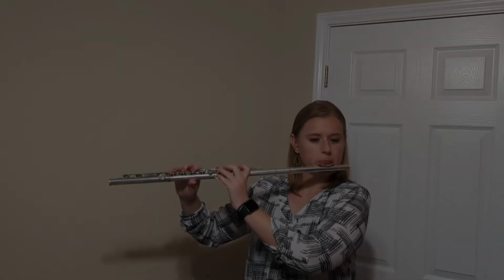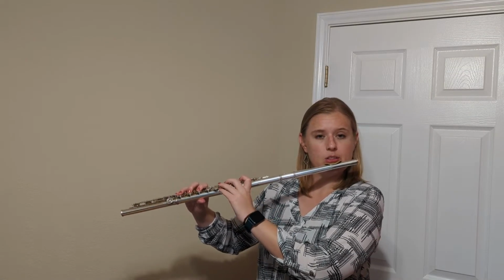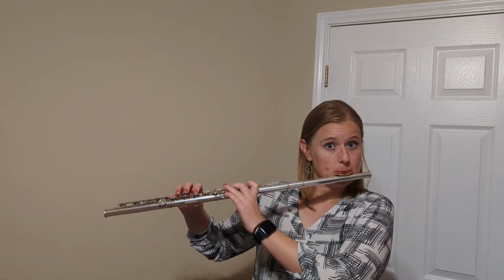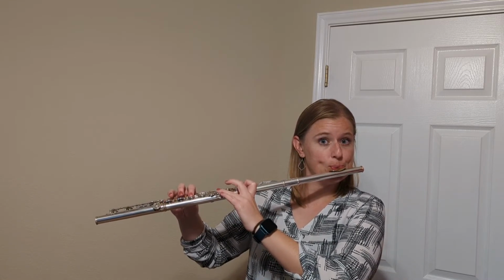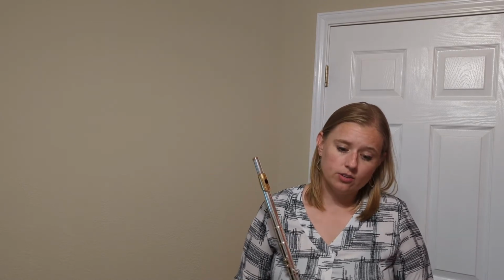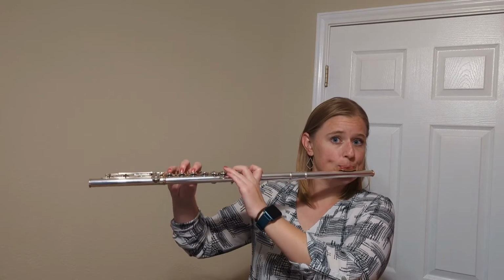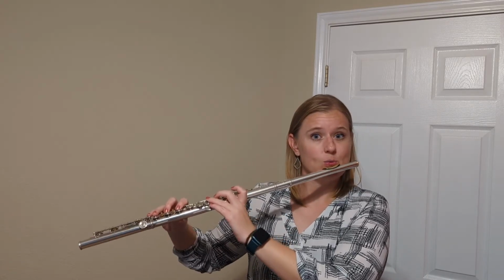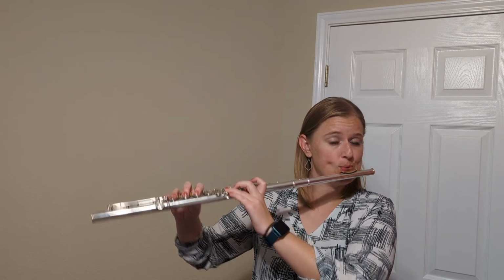Region 26 Region Band Etude #1 - 2022 Middle School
Etude No. 1 - Koehler Op. 33, no. 3 "Allegro" - Performance tempos, practice tempos, and tips